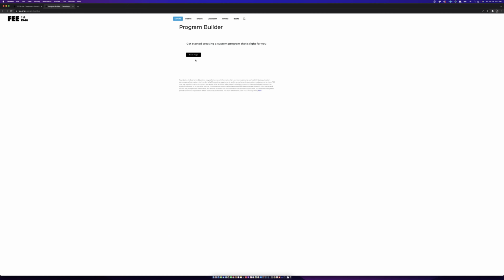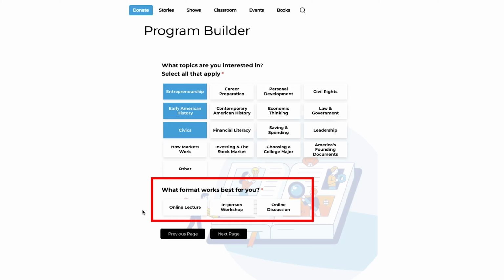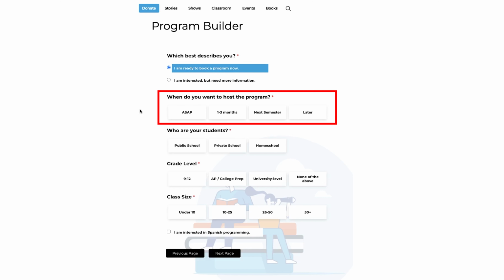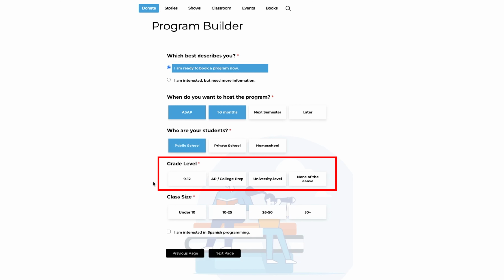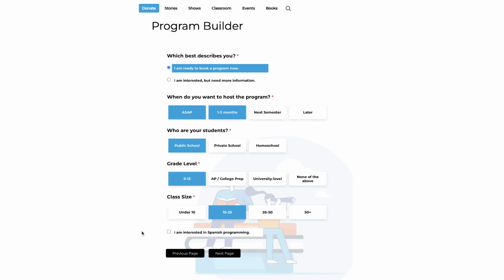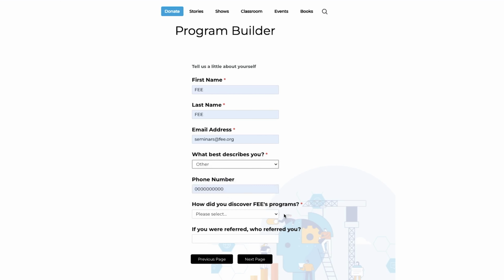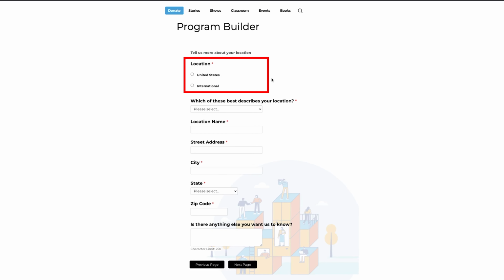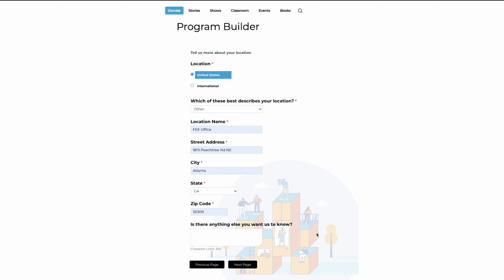FEE's Program Builder Walkthrough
Let FEE Programs Associate Abby Berger show you how to use our helpful wizard to find an in-person seminar or webinar that's tailored perfectly to your needs.